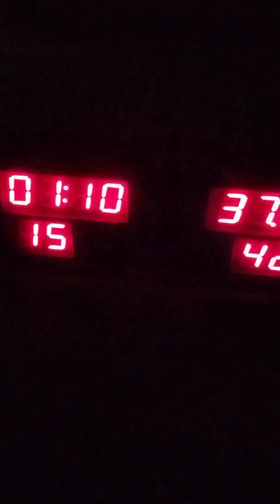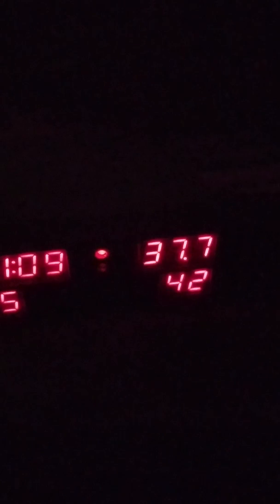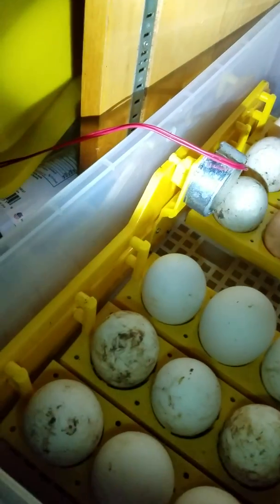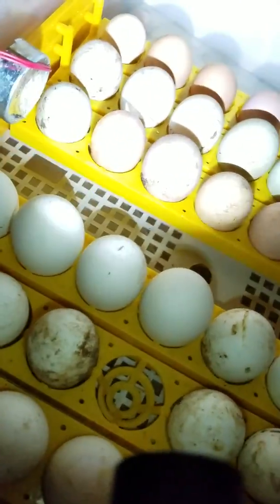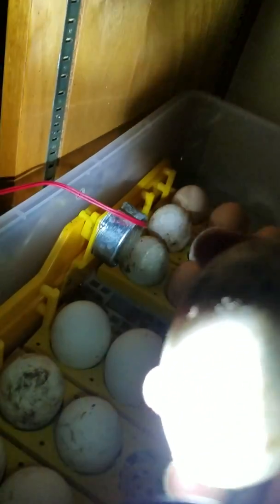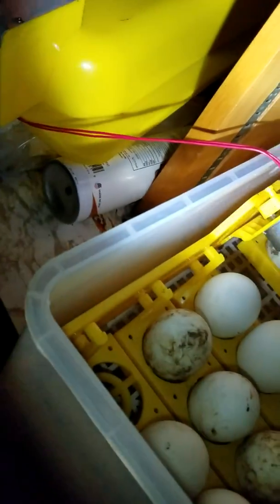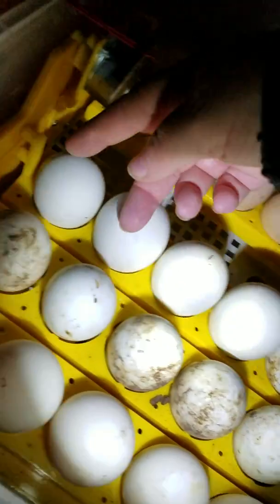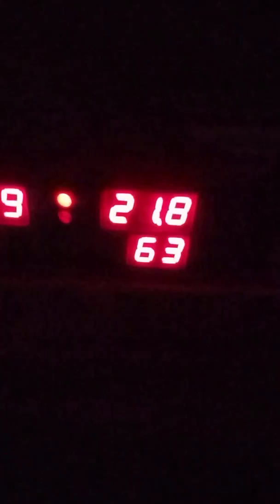Candling fertile duck eggs day 15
I'm incubating duck eggs. It's day 15. Check out and see if my 15 duck eggs are alive and well.